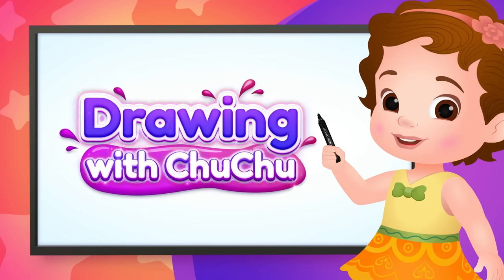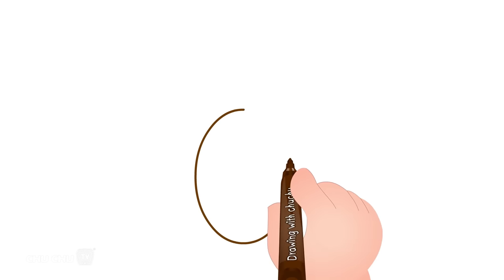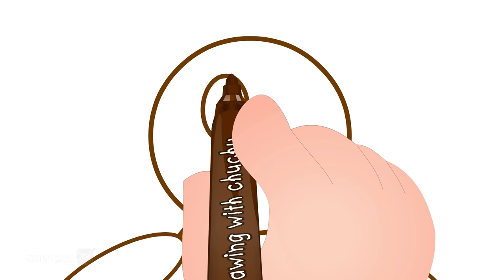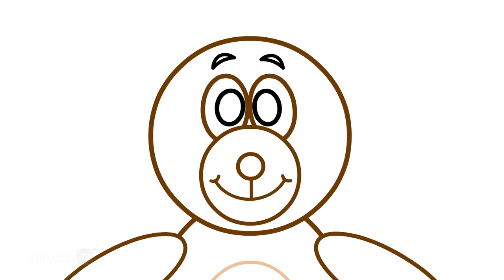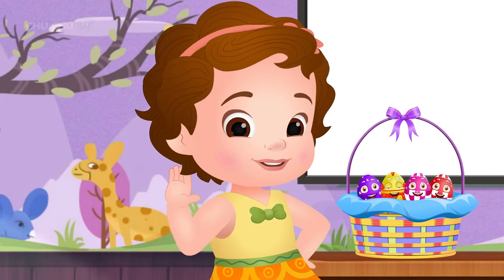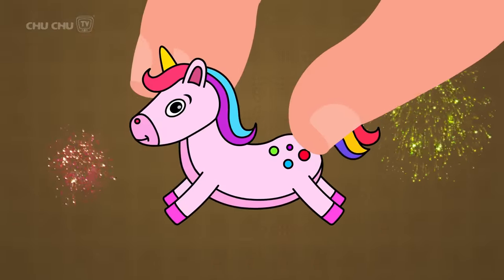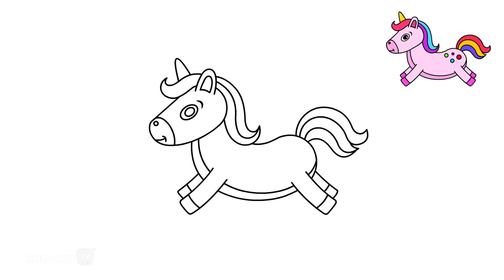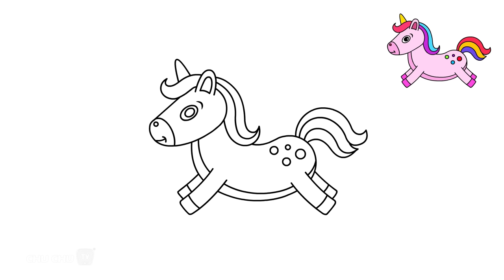How to Draw a Cute Dancing Teddy Bear? + More Drawings with ChuChu-ChuChuTV Drawing Lessons for Kids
. How to Draw a Cute Dancing Teddy Bear? + More Drawings with ChuChu - ChuChu TV Drawing Lessons for Kids